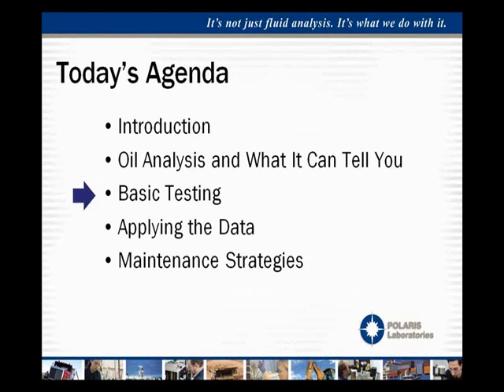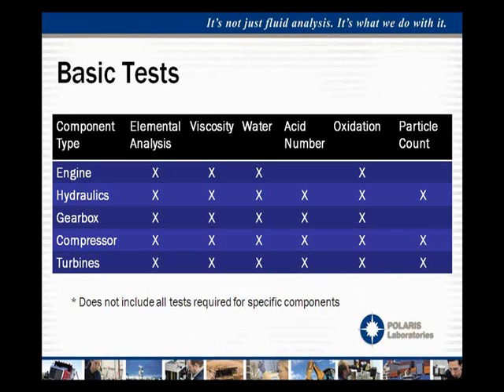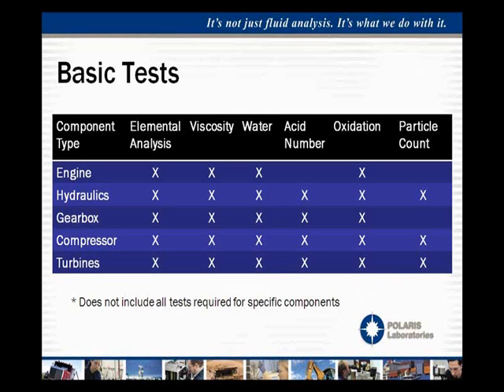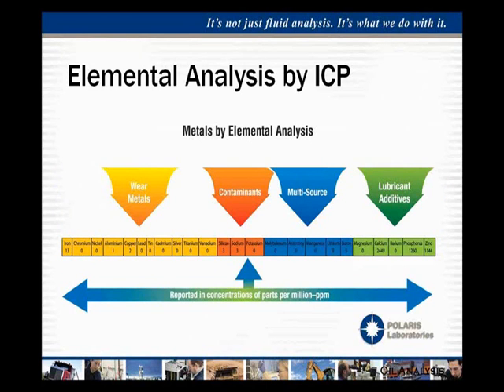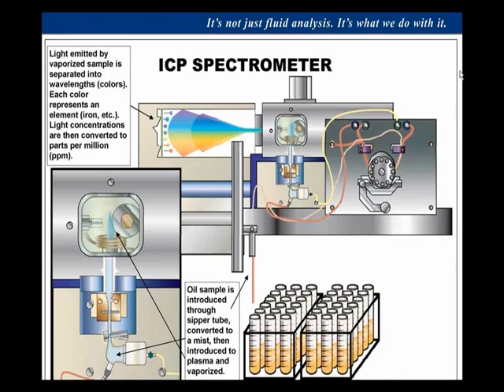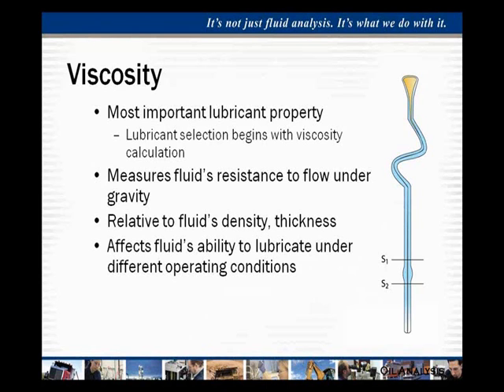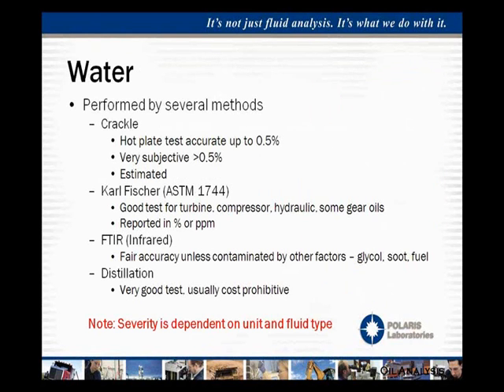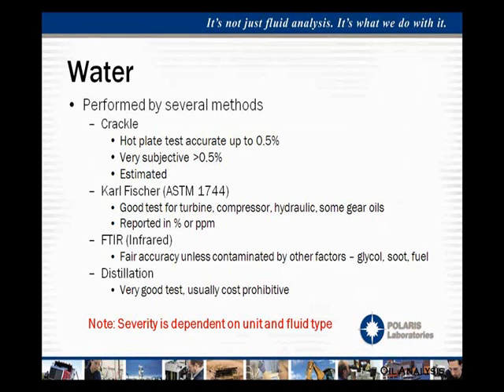eMaint CMMS - Benefits of Oil Analysis Part 2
Stacy Heston, CMRP, Certified Lubrication Specialist and Field Services Manager from POLARIS laboratories, will take you through the basics of Oil Analysis in eMaint's Best Practices Free Webinar

Information includes the history of oil analysis, what oil analysis can tell you, basic testing, applying the data, and maintenance strategies.